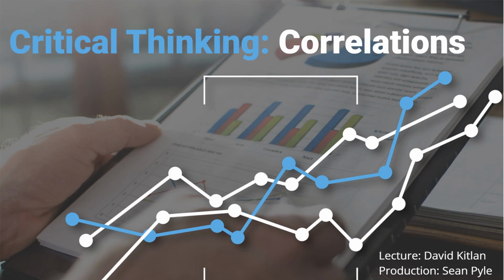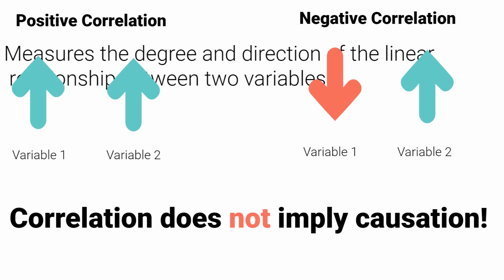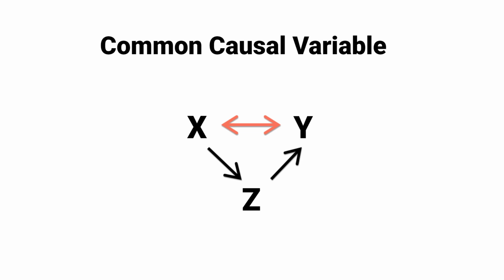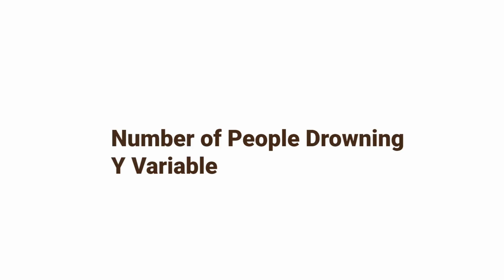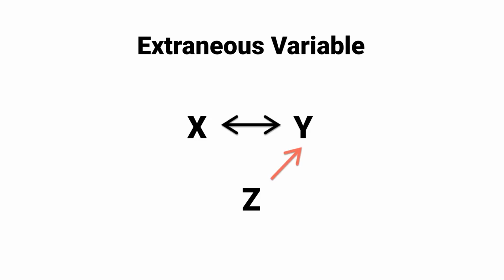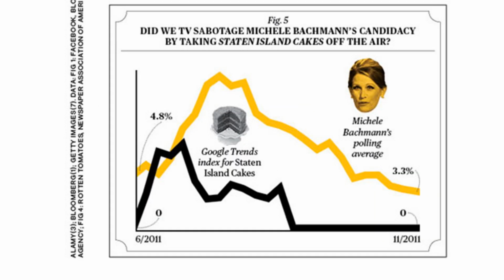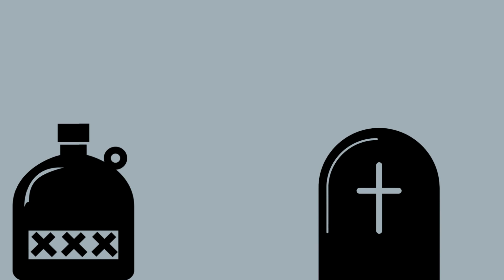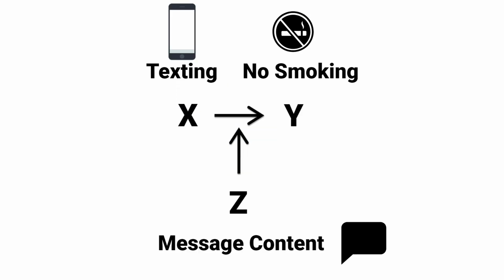Correlation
Content written by: Jennifer Hamilton
Voice: David Kitlan
Production: Sean Pyle